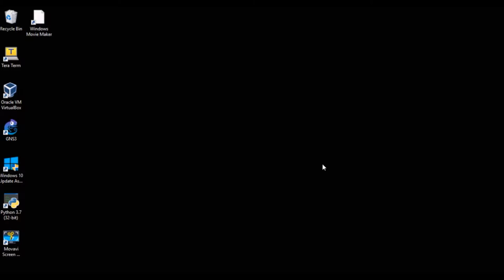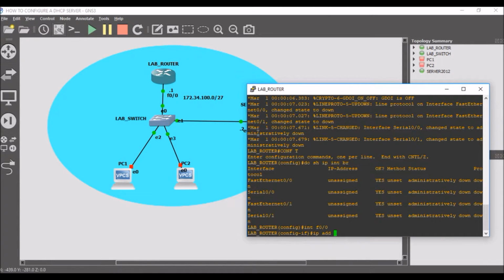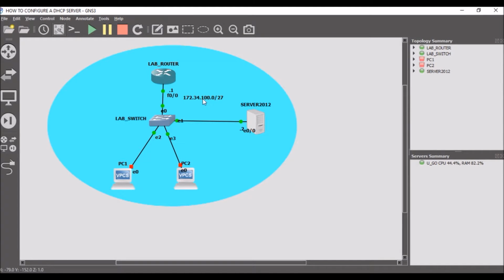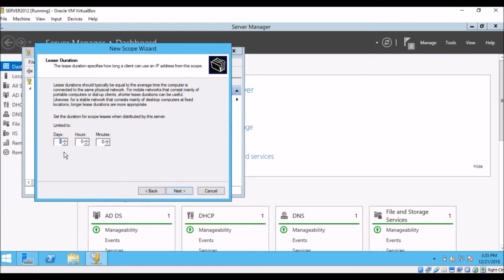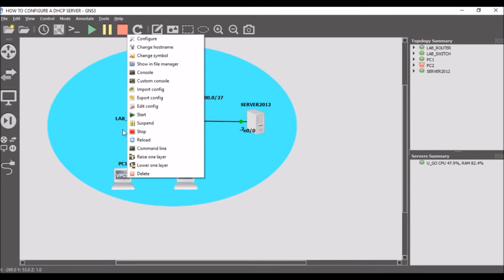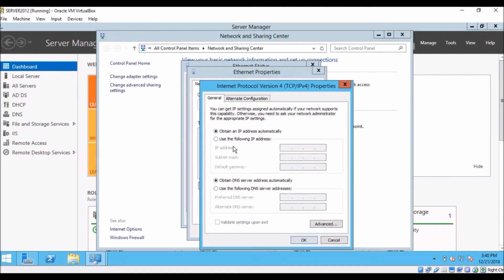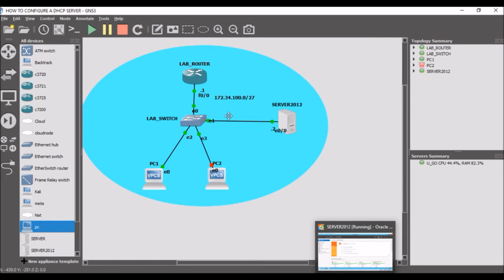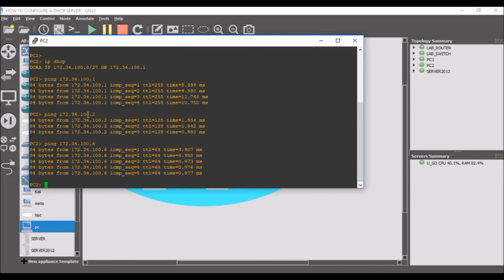HOW TO CONFIGURE 2012R2 DHCP SERVER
Troubleshooting dhcp configuration issues